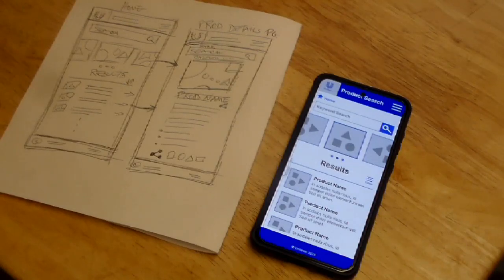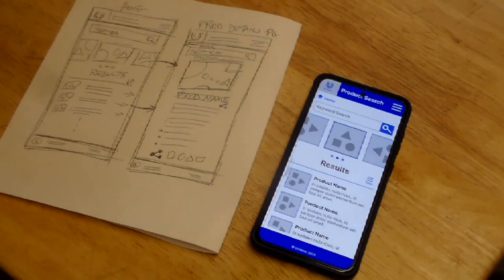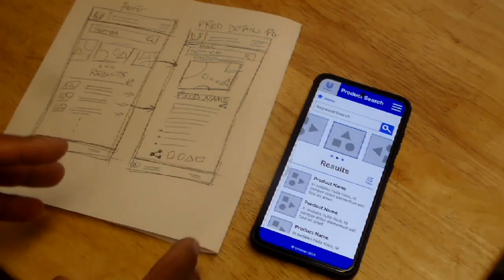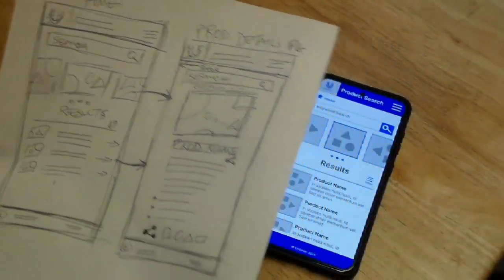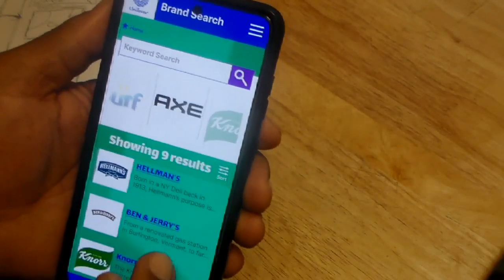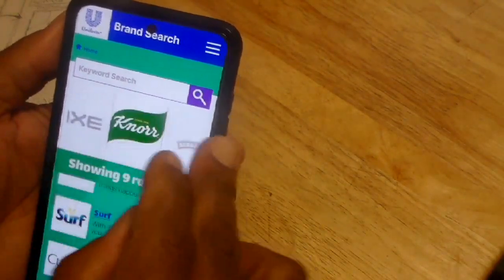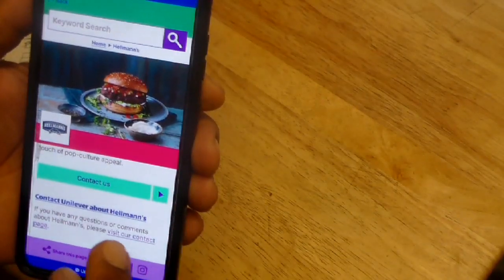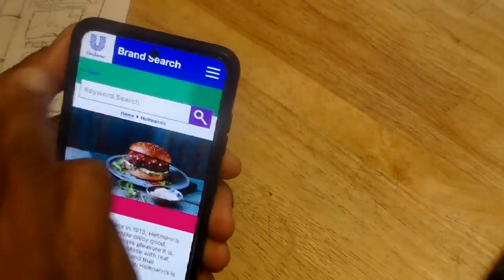Figma Prototype: Unilever Brand Search Mobile App (A Case Study)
This simple project that incorporates both a low-fidelity wireframe and a high-fidelity prototype conceptualized from a rough thumbnail sketch.

It is a self-study in building low and high-fidelity UI for a mobile search app so a user can search for products via its brand from Unilever.

Tools:
Boolean-driven instances of components, Animation & Micro-Interactions, Master Components w/ Variants, Swappable Component Instances